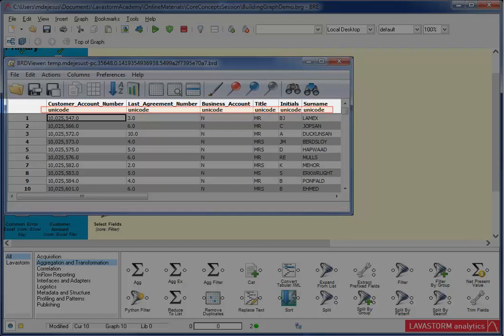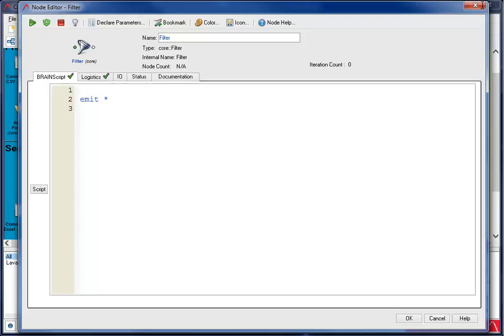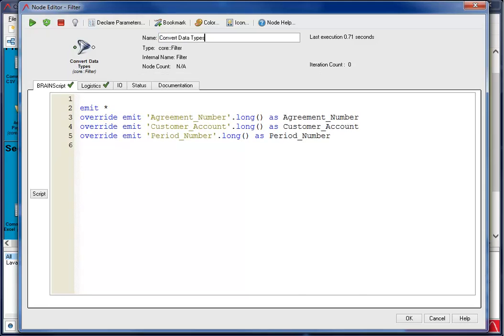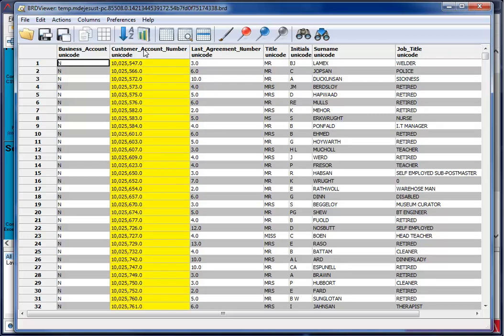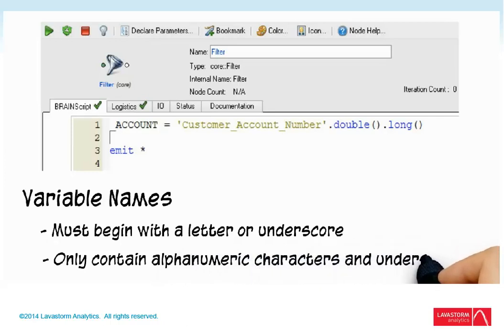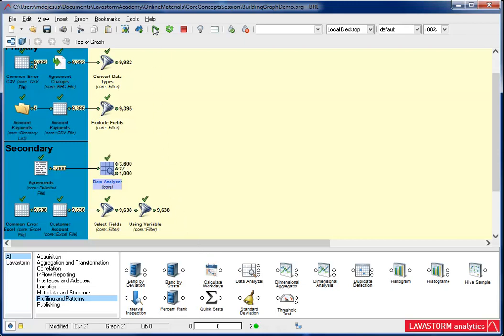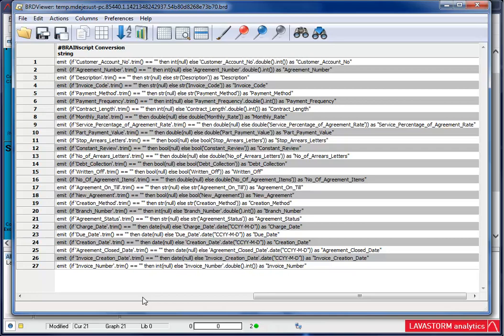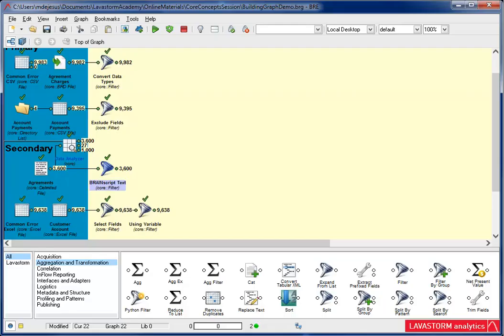Preparing Data - Convert Data Types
Learn how to convert data types using BRAINscript, variables and the Data Analyzer node.